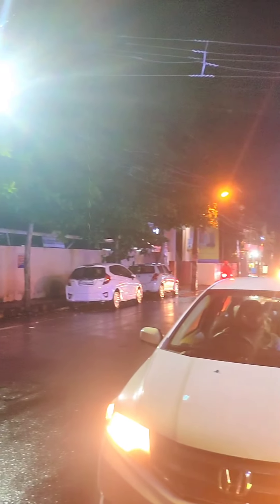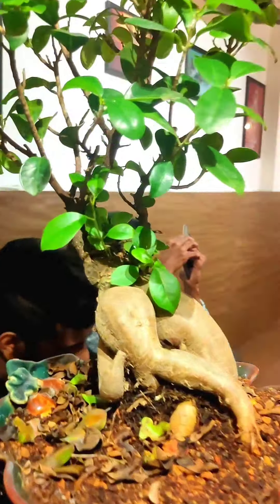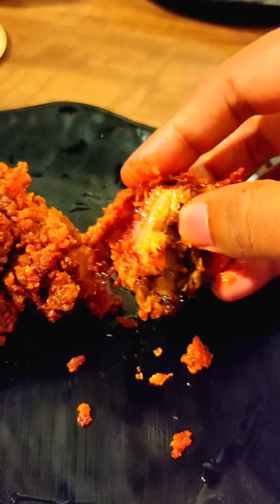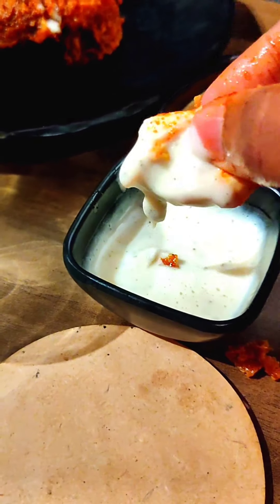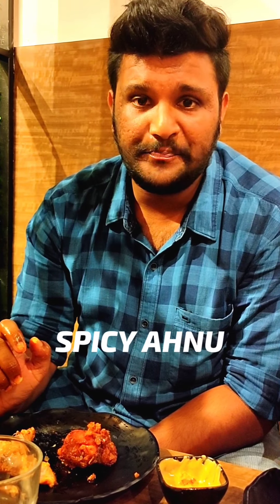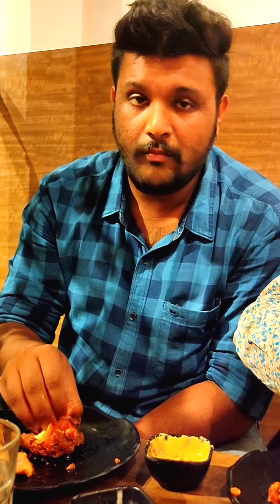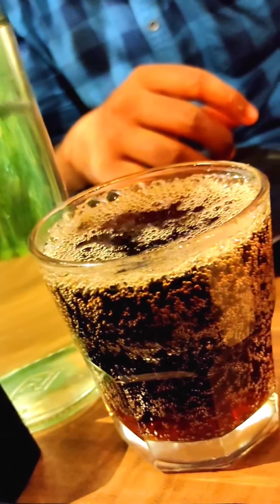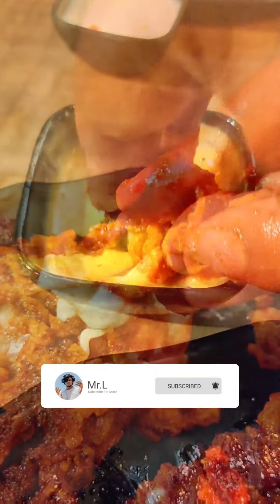Best Fried Chicken In Ernakulam | Kings Crust Elamakkara | Honest Review | Mr.L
Must read the discription till end 👇
Thank you for the support guys.It means a lot to me.